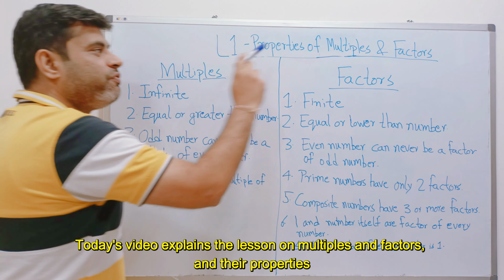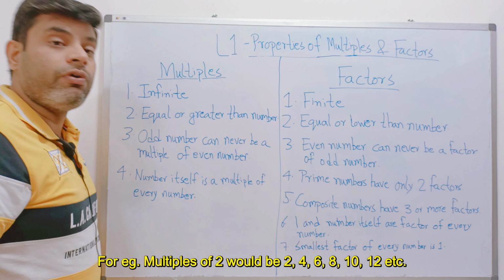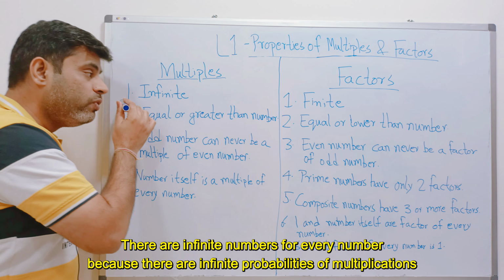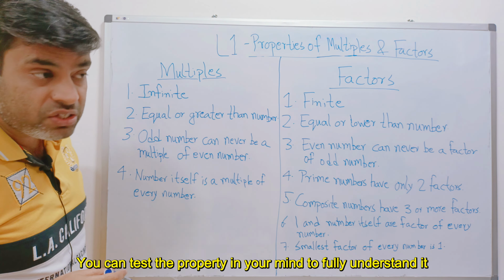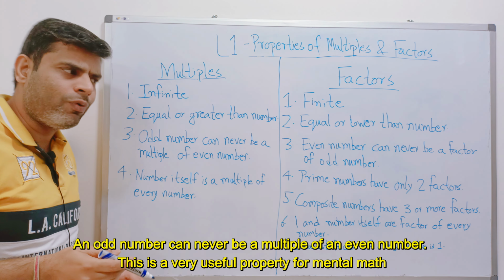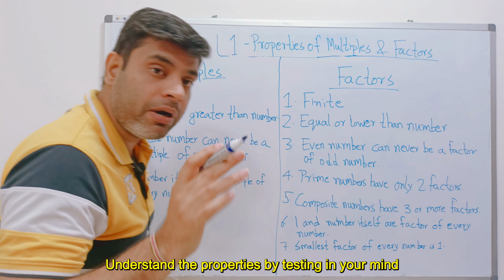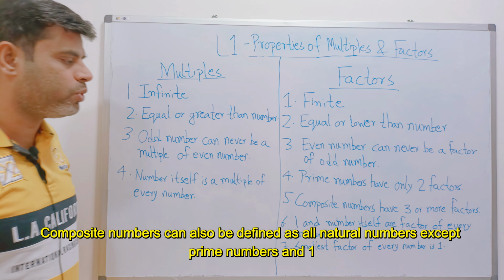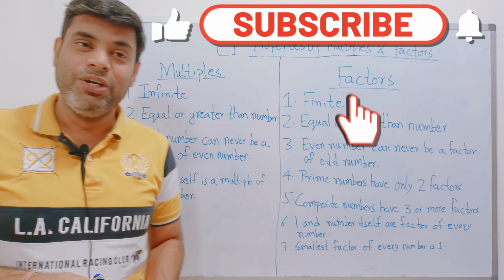Multiples & Factors Basics | First Step to Fast Mental Math | L1 | English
📚 Understand Multiples & Factors Like Never Before!

In this video, we go beyond definitions and teach you the real logic behind multiples and factors, basic properties making your concepts crystal clear and unforgettable. Perfect for school students (class 3–10) and competitive exam aspirants (NTSE, Olympiads, SSC, Railways, Banking, etc.).

🔍 What you'll learn:
✅ What are multiples and factors?
✅ Key basic properties you must remember
✅ Logic behind the properties
✅ Defining important properties which would become tool for performing fast multiples, factors, LCM and HCF calculations.

🎯 Build your conceptual foundation and boost your problem-solving speed!

📈 Useful for:
➤ CBSE/ICSE/State Board Students
➤ NTSE, Olympiads, and other competitive exams
➤ Anyone who wants strong math fundamentals

📌 Timestamps
00:38 - Intro
01:48 - What are Multiples and Factors
02:17 - Oppossite relation of multiples and factors
02:46 - Infinite and finite properties of multiples and factors respectively.
03:43 - Minimum possible value of a multiple and highest possible value of a factor
05:50 - Using properties of odd and even numbers to help in identifying wrong multiples and factors
07:15- Additional properties